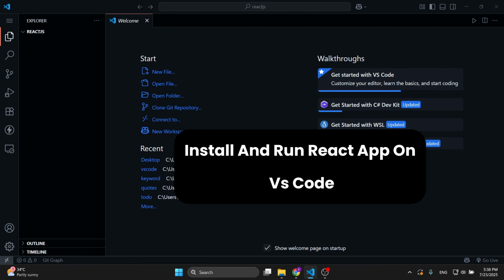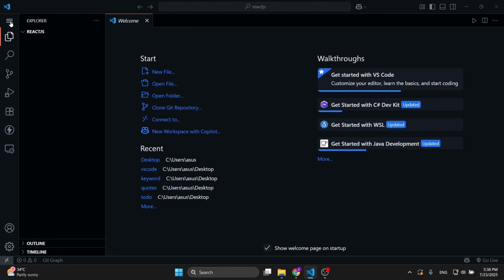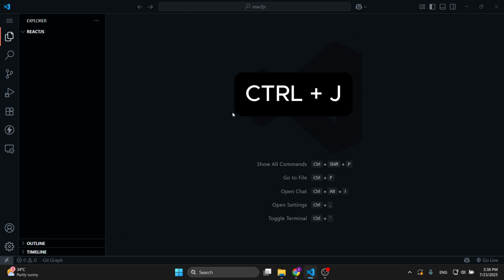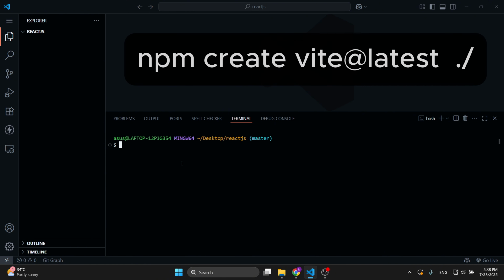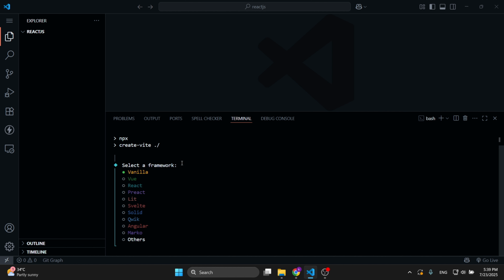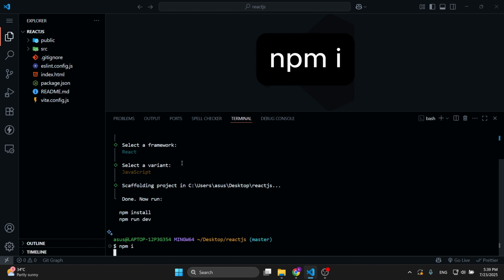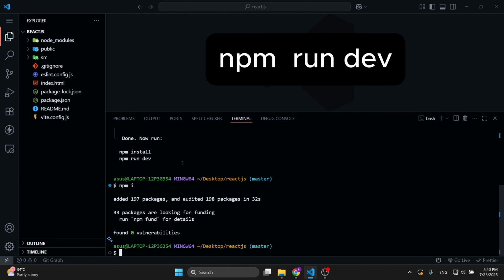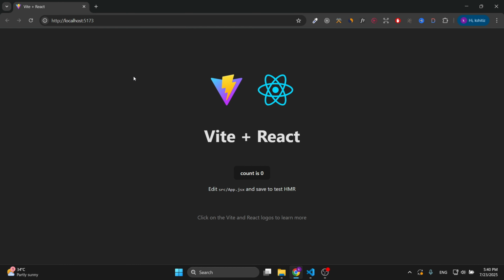how to run react js in visual studio code - Full Guide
In this video, I’ll walk you through how to run React JS in Visual Studio Code from start to finish. Whether you're a beginner or just getting started with React development, this step-by-step tutorial will help you set everything up the right way.